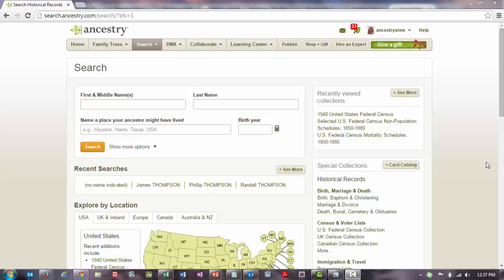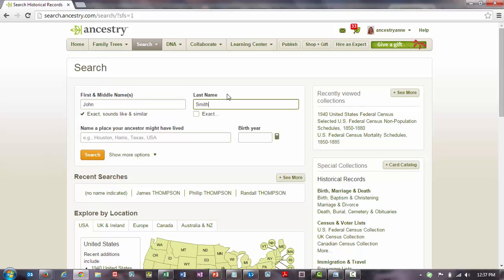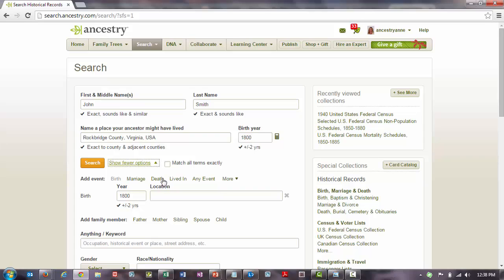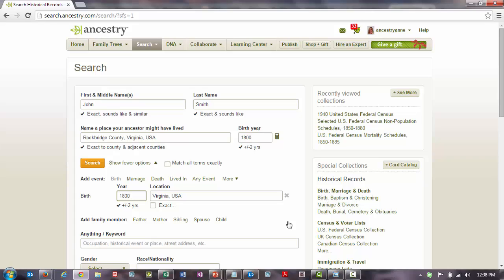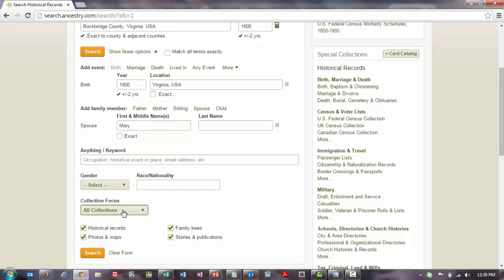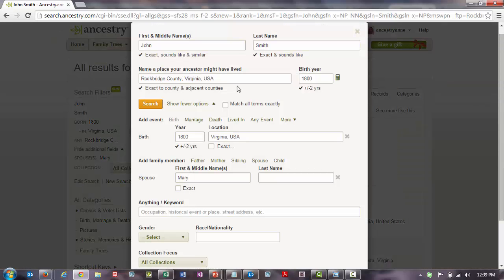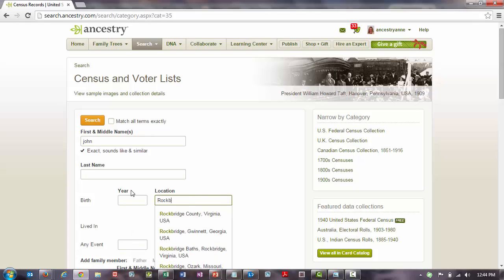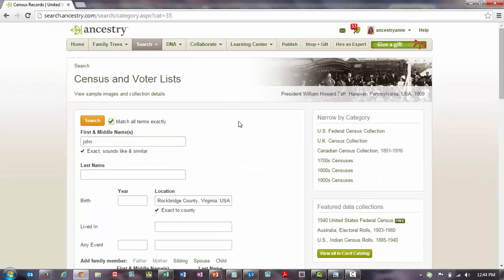Updated Search Forms | 5-Minute Find | Ancestry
We are making a few updates to our search forms. Give us five minutes and we will show where all of your favorite features are.